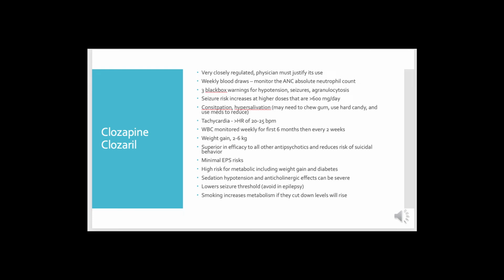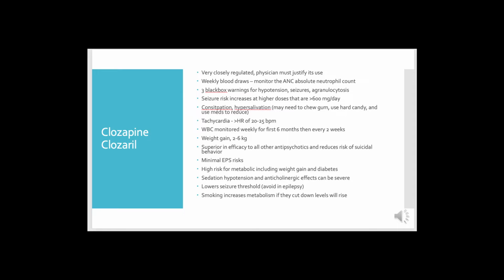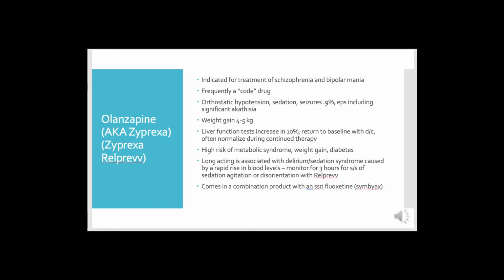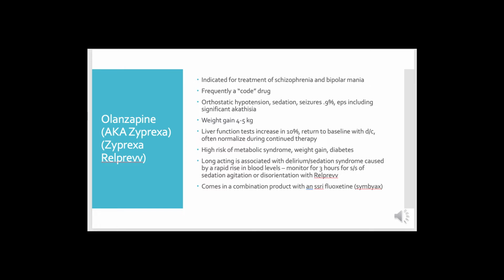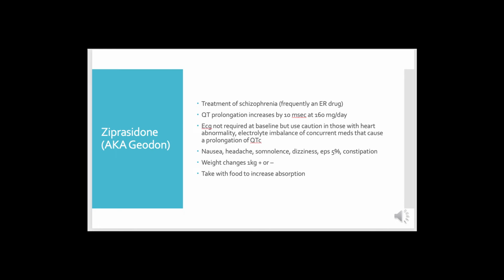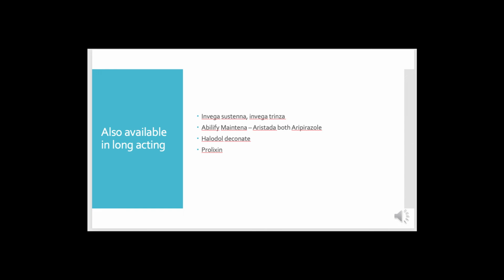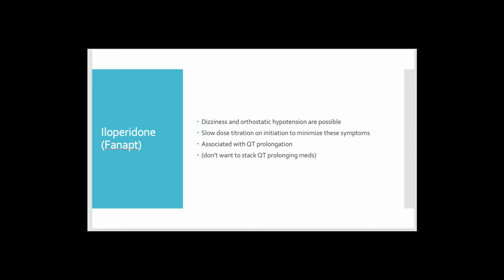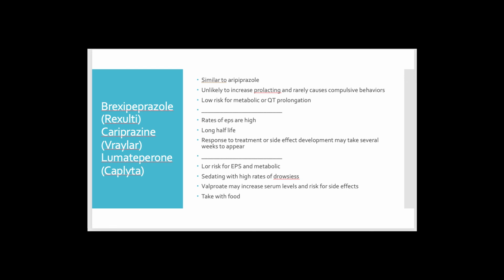antipsychotics 2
specific send gen meds